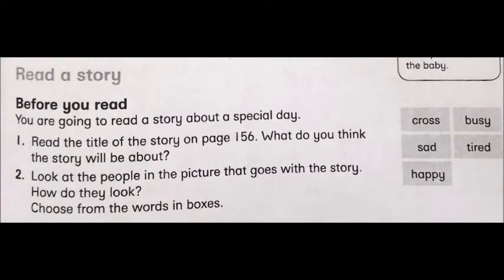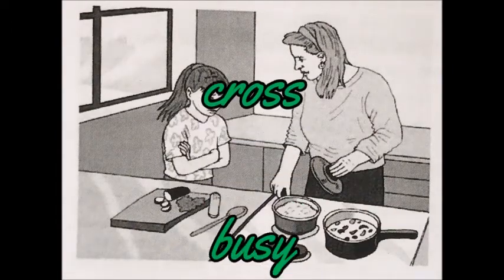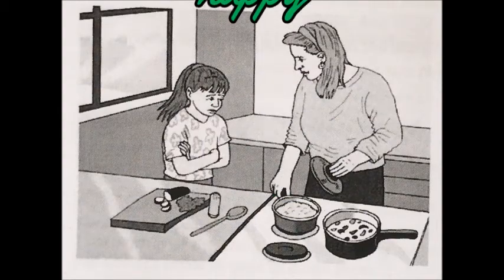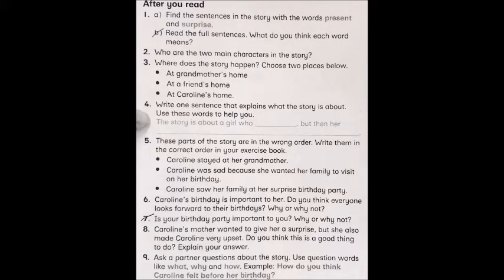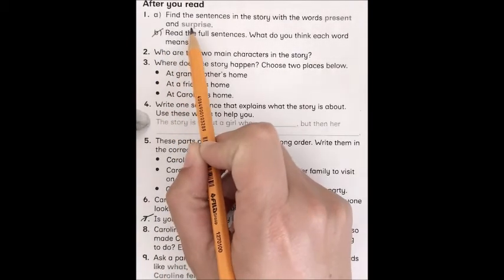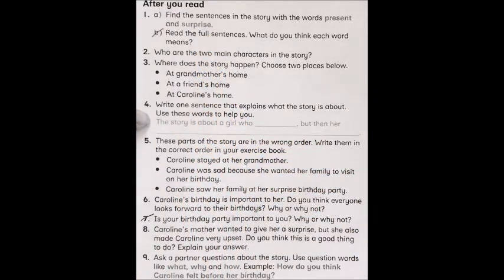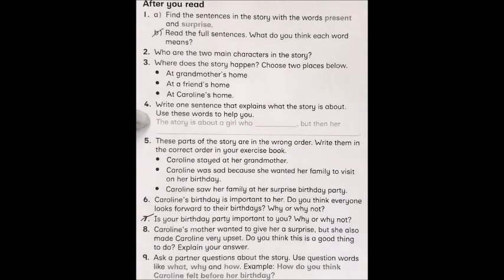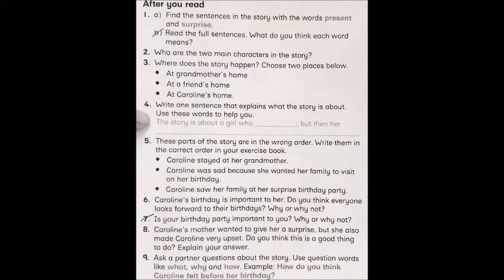6English FAL Read a story 5 or 6 Nov